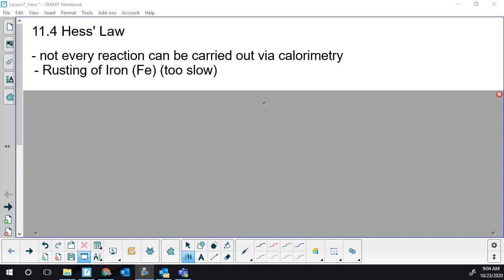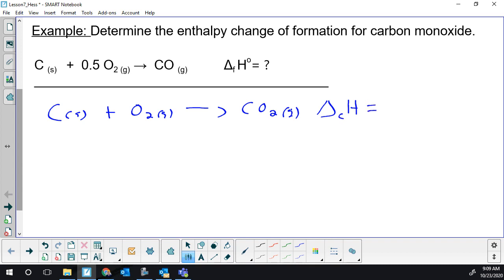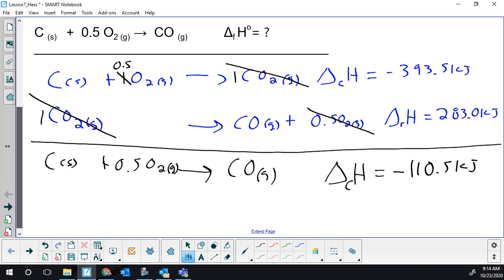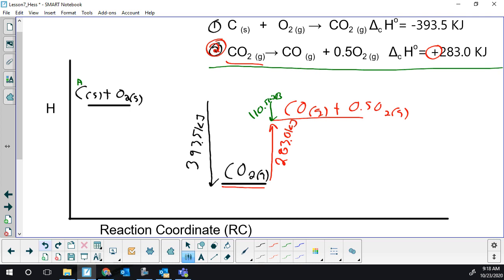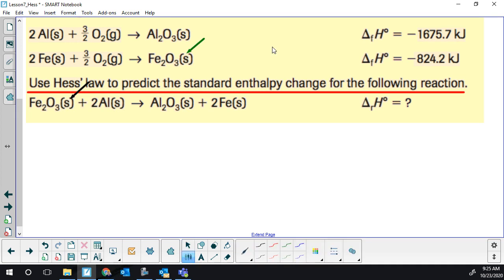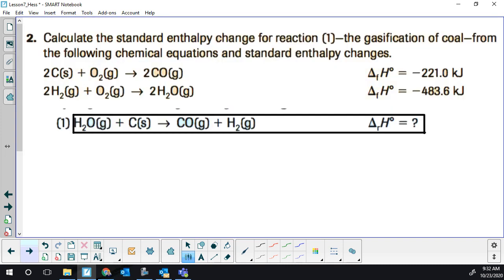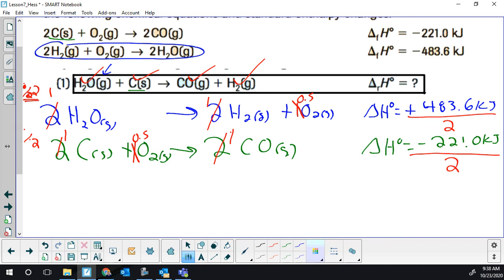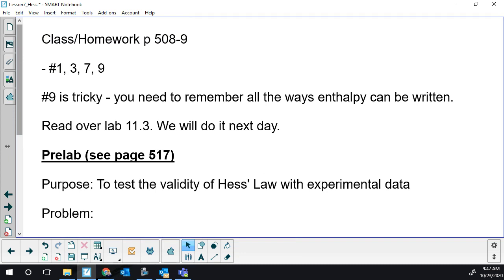Lesson 10 - Hess' Law